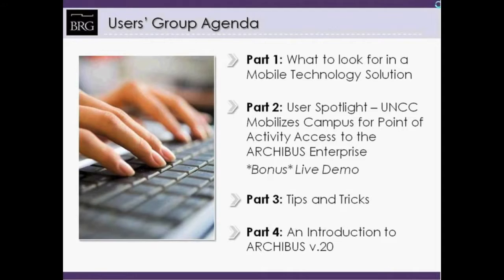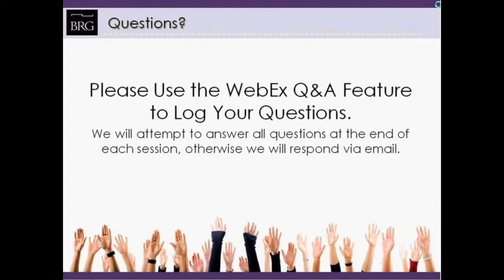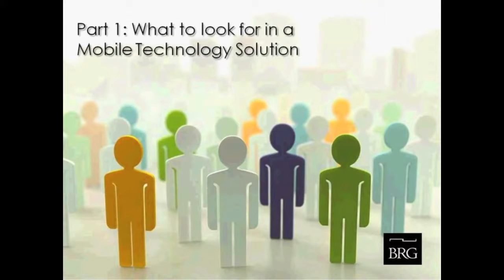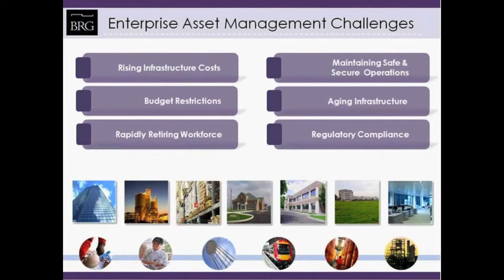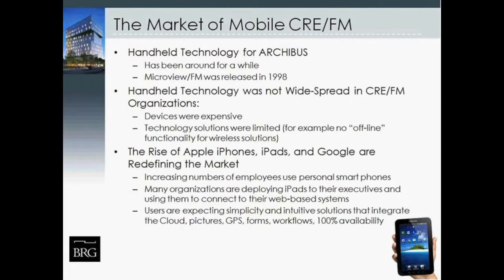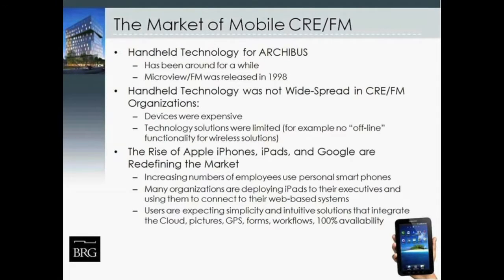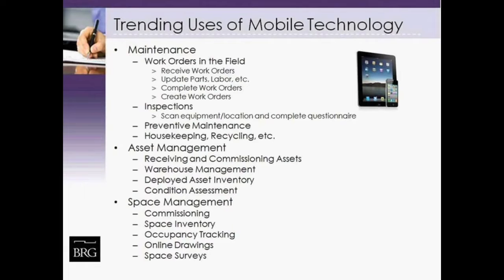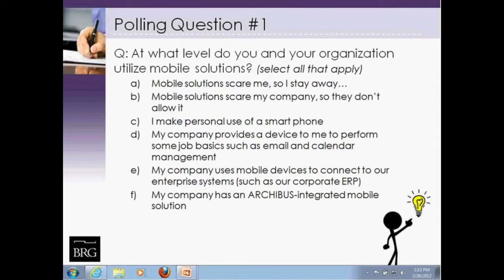JLL's 2012 Q1 ARCHIBUS Users' Group - Teaser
The goal of these sessions is to facilitate meetings that focus on addressing your ARCHIBUS questions and requests, while spotlighting a different client and implementation with each session.  To kick off 2012, we'd like to focus our attention on mobile technology, the most commonly requested topic from the group membership polling of past sessions.  We hope you're eager to learn more...

Part 1: What to look for in a mobile technology solution
Part 2: User Spotlight -- UNCC Mobilizes Campus for Point of Activity Access to the ARCHIBUS
Enterprise
Part 3: Tips and Tricks
Part 4: An Introduction to v.20

If you would like to watch the Users' Group in its entirety, please

**We'd like your suggestions.
If you have any questions or topics you'd like the group to discuss or if you would like the opportunity to present your organization's case study, please feel free to send your comments and requests to . We'll be sure to address your item in the next meeting or contact you about presenting. **